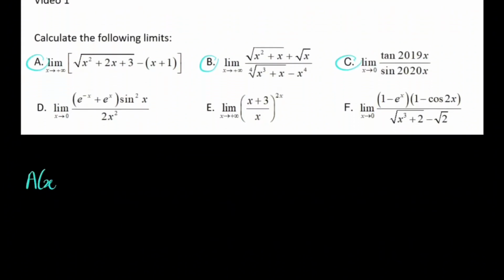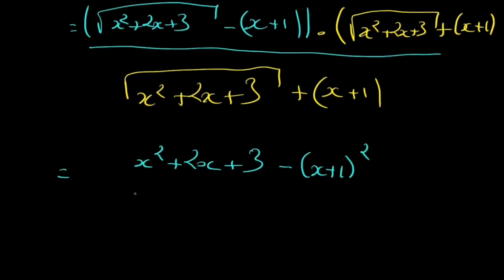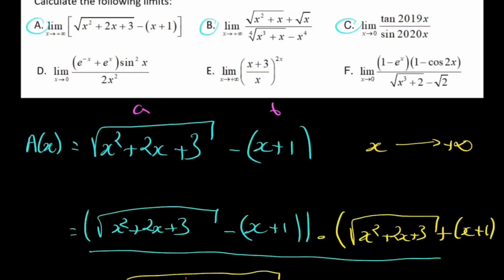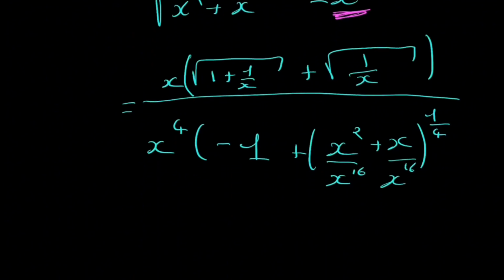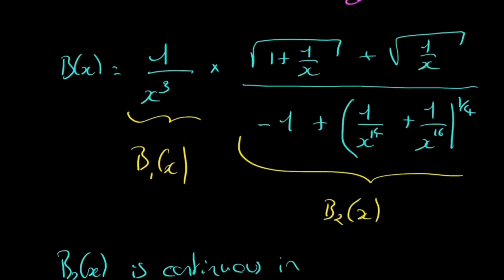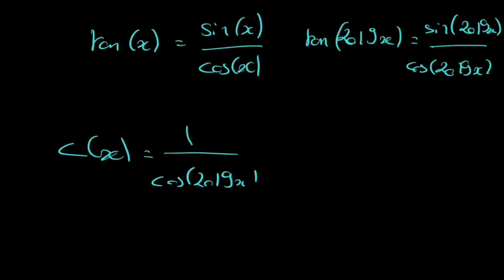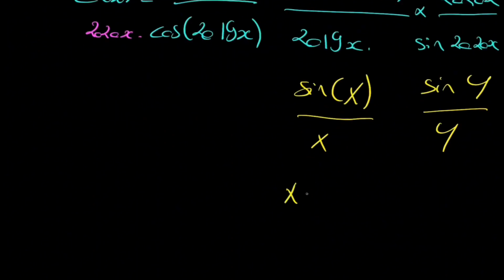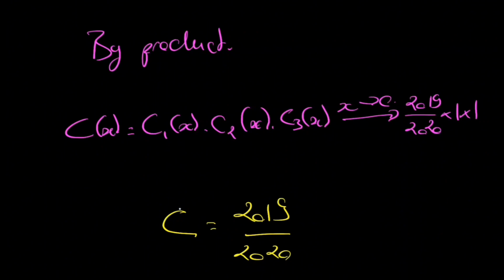How to calculate limits!? Part 1 Final Exam Exercise | Grade 12